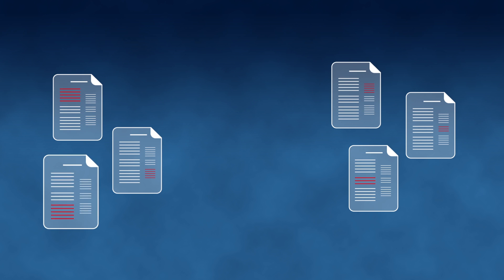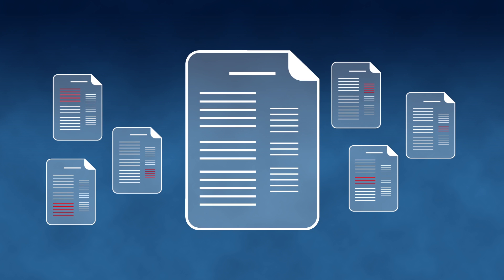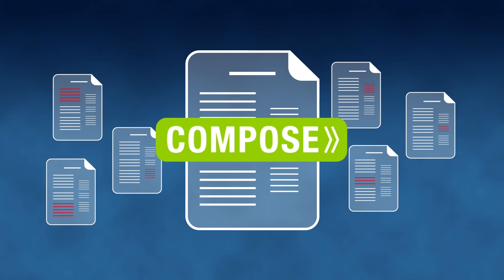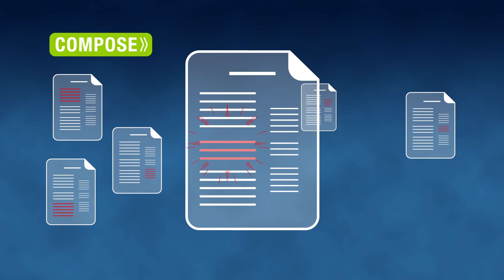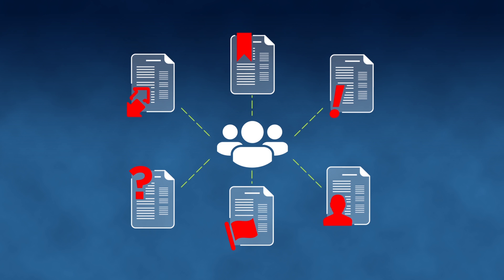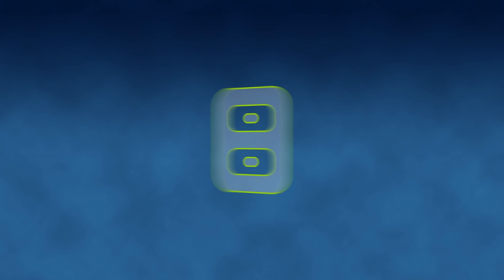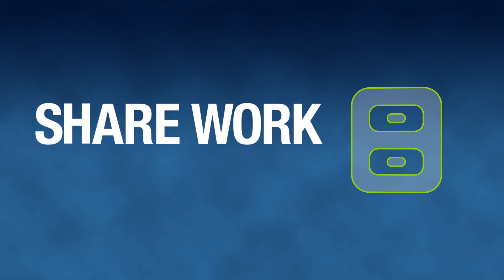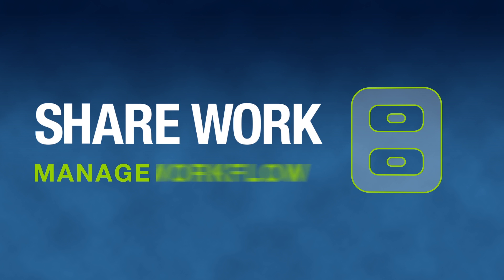Mozart Announcement Video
Motion Graphics by Adam Scott
Design by Adam Scott and George Rivera